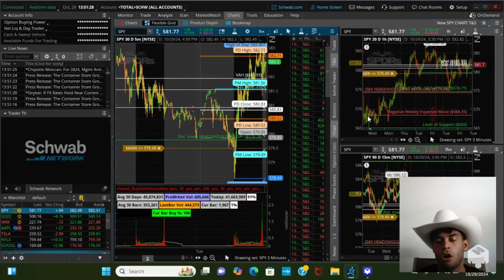Market profile (PREVIEW)